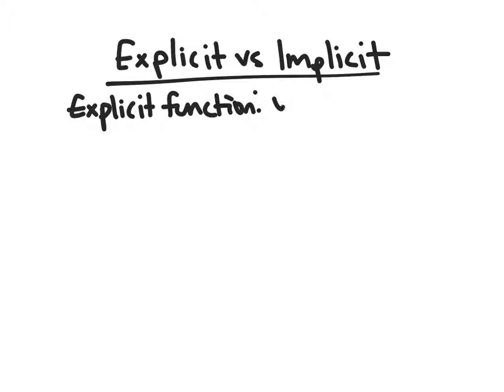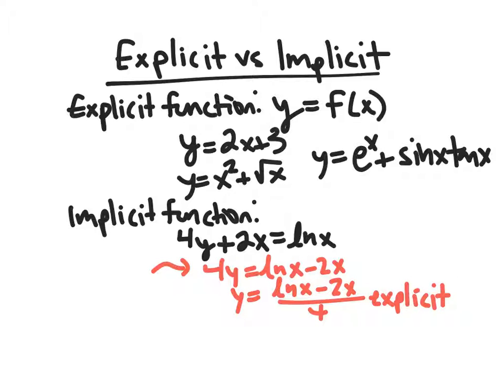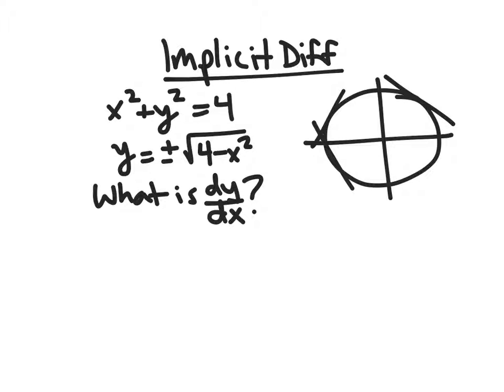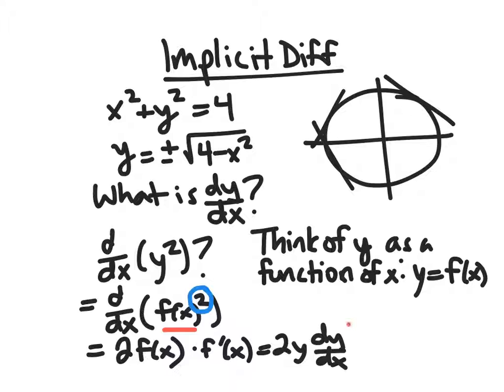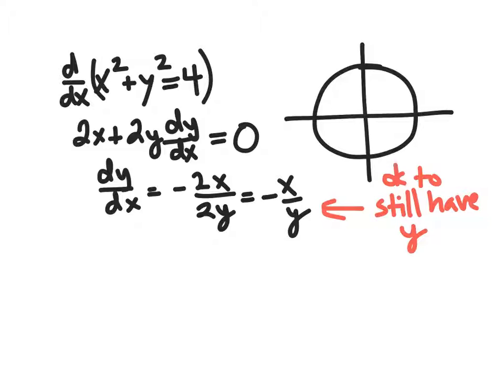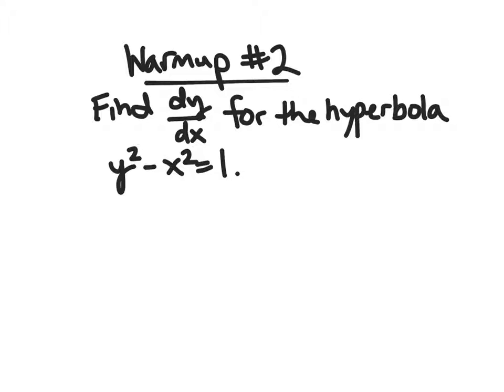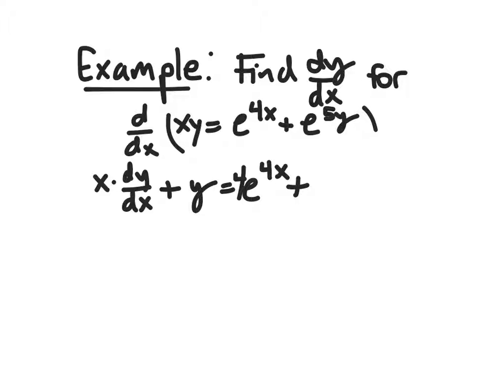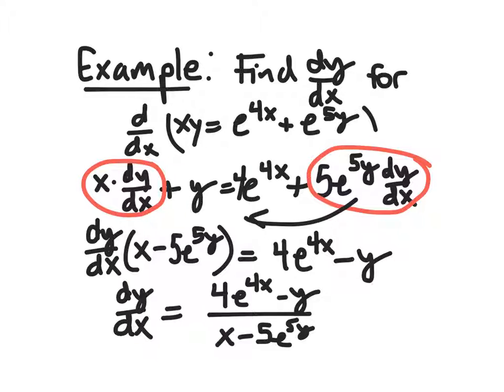Warm-up Section 3.3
We discuss the basics of implicit differentiation.